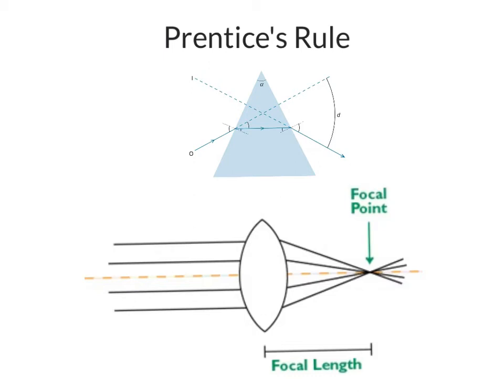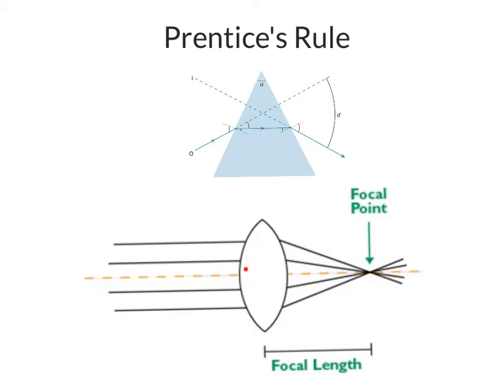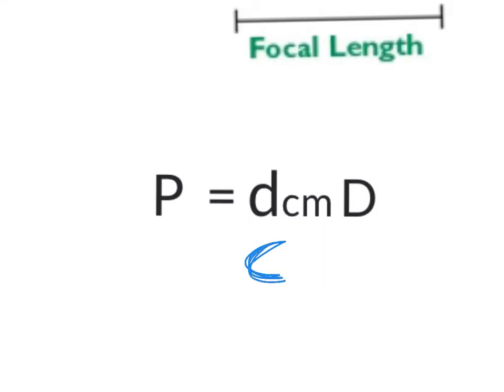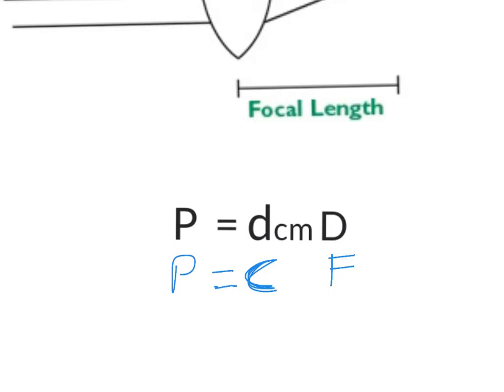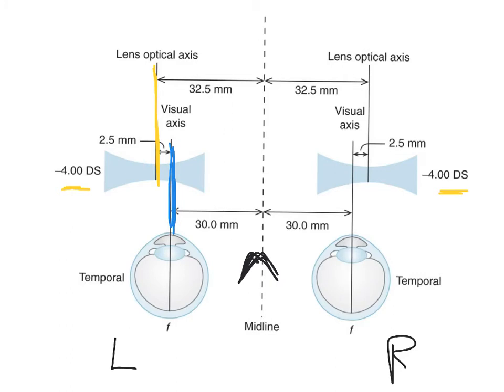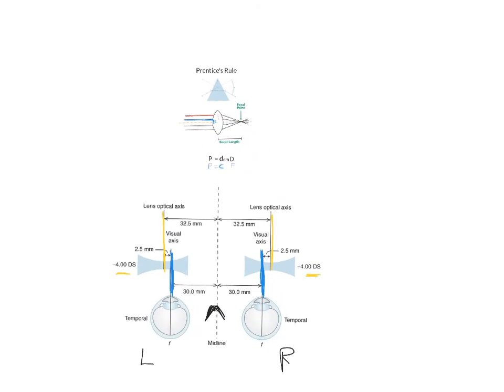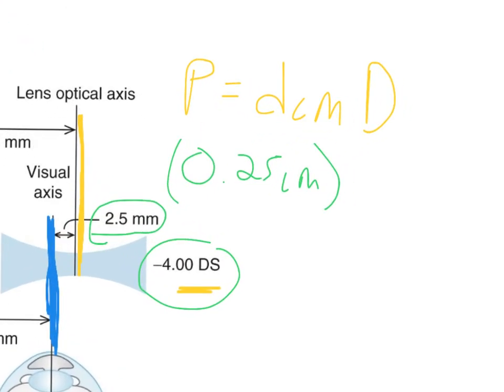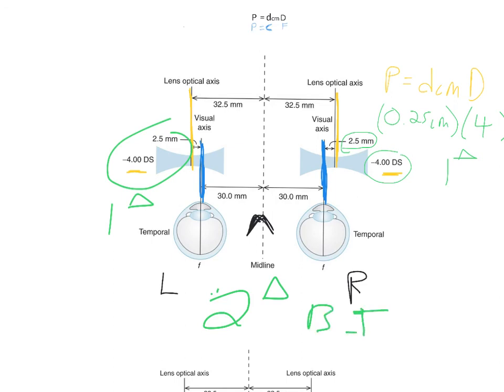Prentice's rule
Video explaining Prentice ' s rule